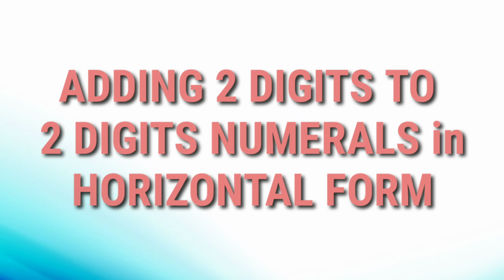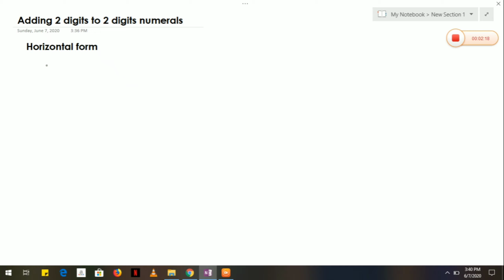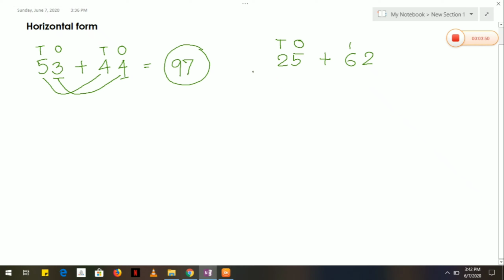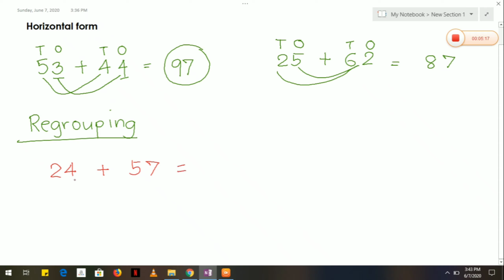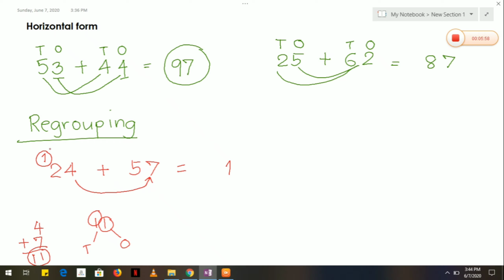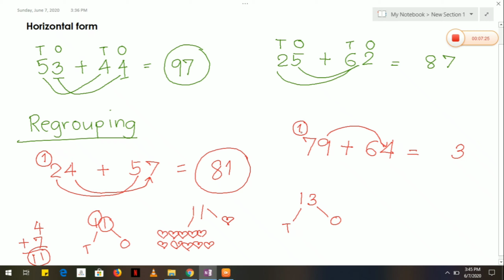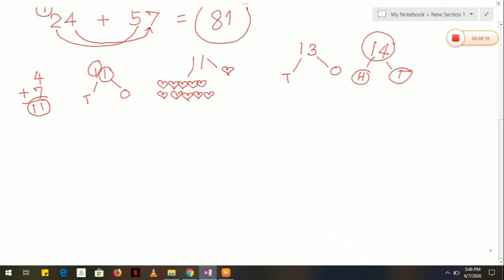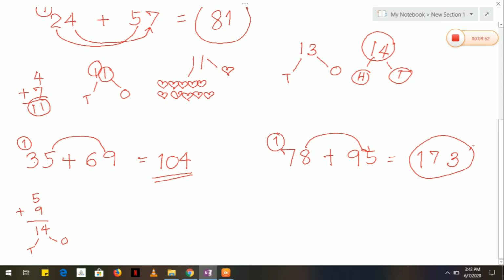ADDING 2 DIGITS TO 2 DIGITS NUMERALS IN HORIZONTAL FORM